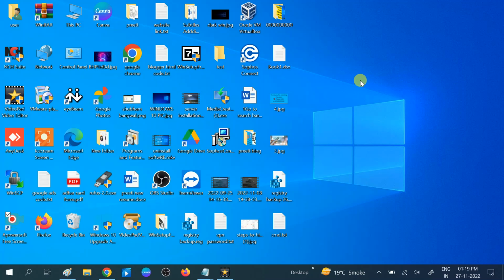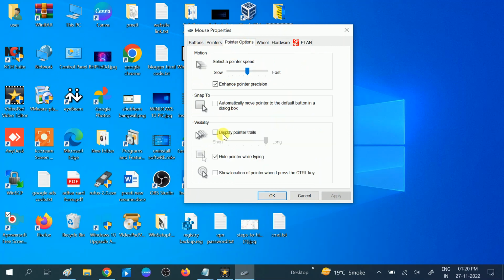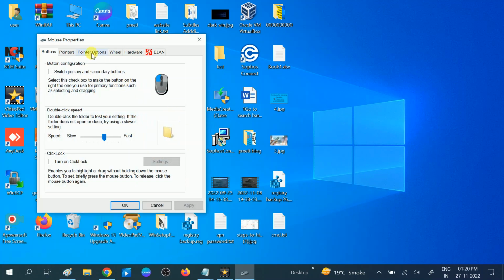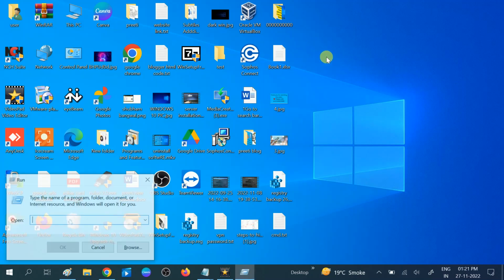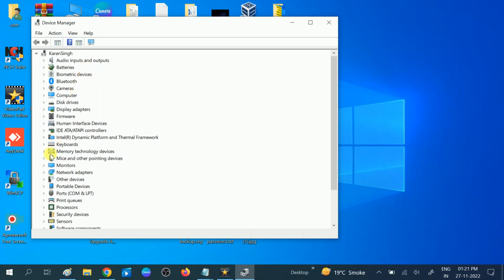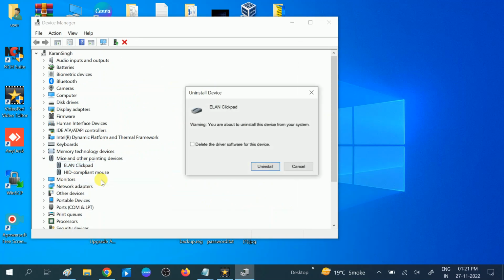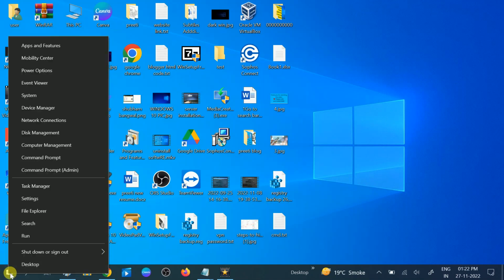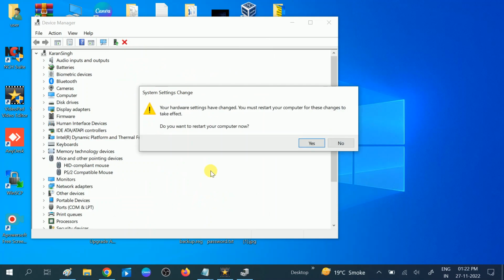Fix Mouse pointer automatically Moves in Windows 10 , 11